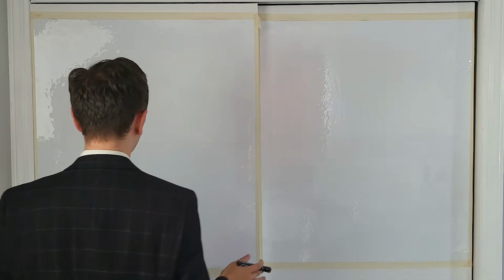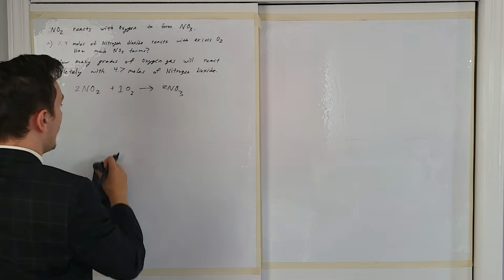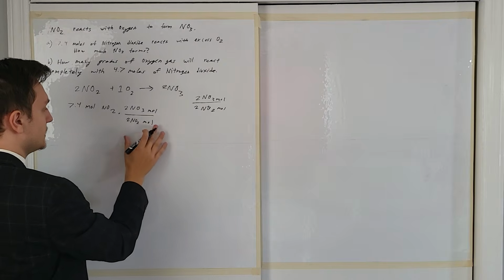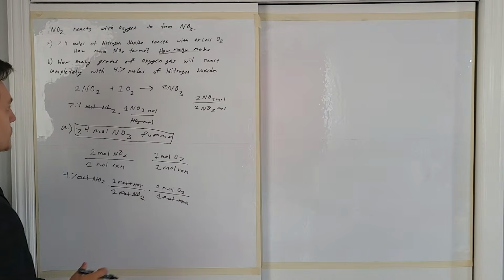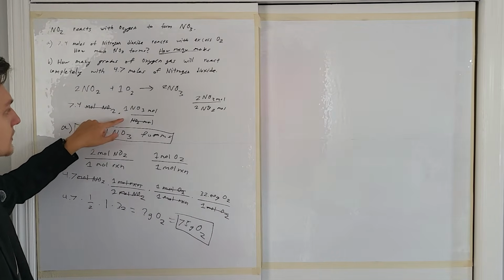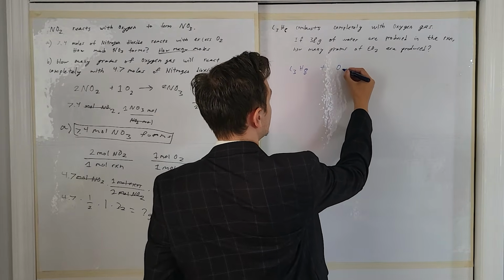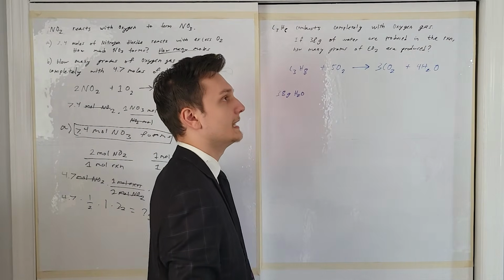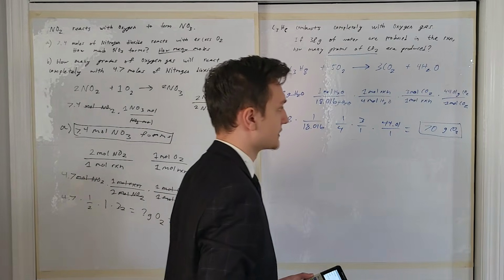Stoichiometry: Master Limiting Reagents, Mole Conversions, and Percent Yield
Stoichiometry is one of the most important and most feared topics in chemistry, but it does not have to be. This video walks you through everything you need to know step by step, from mole conversions all the way to limiting reagents and percent yield.
Topics covered:

What stoichiometry actually is and why it matters
Mole to mole, mass to mole, and mass to mass conversions
How to use molar ratios from a balanced equation
Limiting and excess reagents explained clearly
Theoretical yield vs actual yield and percent yield

Whether this is your first time seeing stoichiometry or you are trying to lock it in before an exam, this video will get you there.